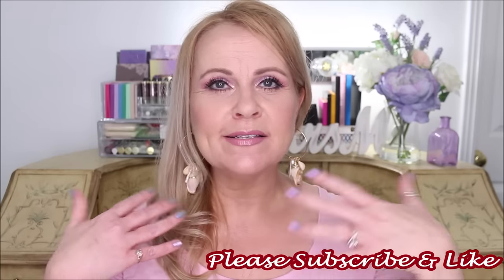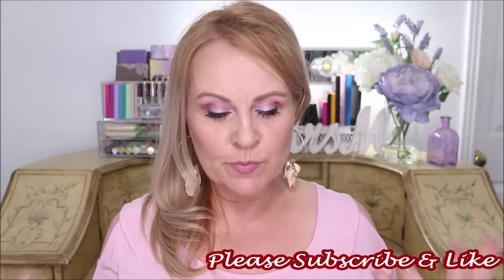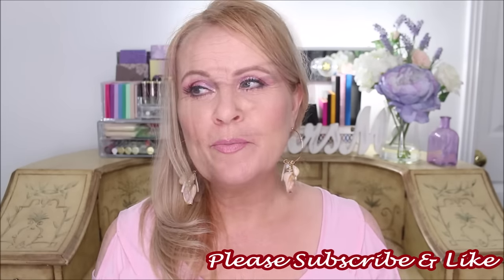JUNE MONTHLY BEAUTY FAVORITES 2020 ~ Faves and Fails Over 50 Makeup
Monthly favorites are my favorite videos to watch! I get to share with you all the skin care, hair care, and makeup products that I've been using the most in the month of June for my over 50 beauty.  As always I have a lot of best drugstore makeup 2020, some Amazon skincare, & some of my ride or die makeup too! Have a great week my friends!

*The shirt I'm wearing:
Nail Polish:
*Zoya Darby (base)
*Zoya Leia (topper)

*Products Mentioned
Colourpop In A Trance Palette
Colourpop Miss Bliss (worn)
Milani Most Loved Mattes Palette (worn)
Hada Labo Vitamin C Essense
Skin Aqua SPF50 Essence
Hard Candy Pore Defense Primer
Missha Illuminatng Primer
Essence Pure Nude Highlighter Palette
Milani Highlighter Duo in Supercharged

Sydney Grace Fair Powder
out of stock SORRY!

LA Girl Pro Conceal Peach Corrector
Anastasia Beverly Hills Eyeshadow Primer
ELF Camo Hydrating Concealer in Light Peach
ELF Multi Stick in Sparkling Rose (worn)
LA Girl Pro Mixing Medium in Blue
Essence Contouring Lip Pencil in Sucker For Gray
Dose OF Colors Satin Lipstick in Parfait
Fourth Ray Beauty Fresh AF Mist
Hard Candy Glow Setting Spray
Maybelline Glass Skin Setting Spray
Anastasia Beverly Hills Mascara (mini) (worn)
Fenty Beauty Mascara (mini) (worn)

Makeup Worn: (see above also)
Maybelline Super Stay Foundation in Classic Ivory
Armani Beauty Stretch Concealer
Clinique Beyond Perfecting Super Concealer in 10

About Me: I'm 51 years old. I have dry skin. Skin concerns are age spots, wrinkles under the eyes, lip lines, dry skin, uneven skin tone, shedding from Retin A. Fair/Light skin with neutral cool undertone.